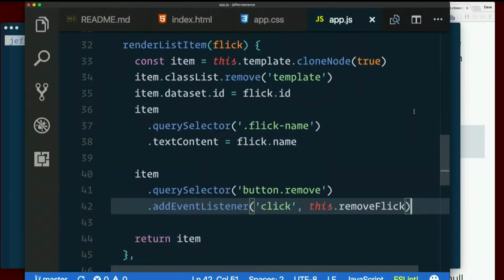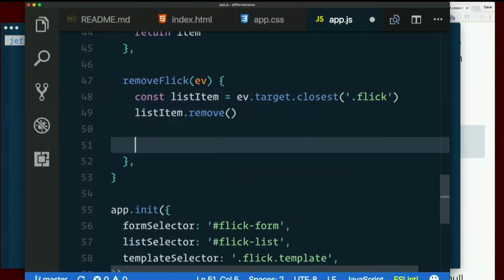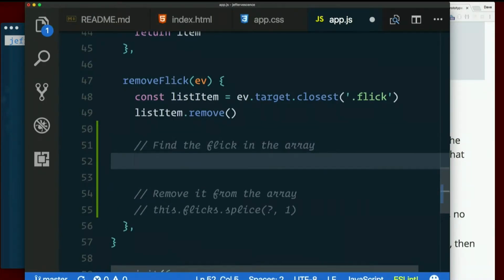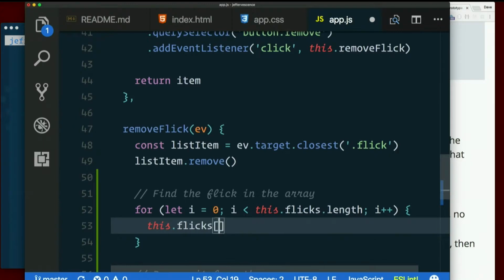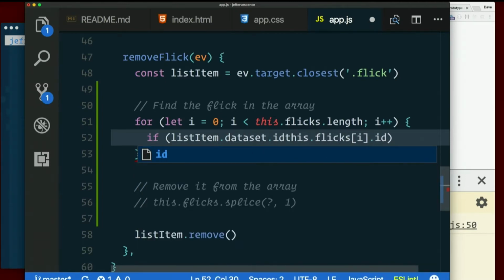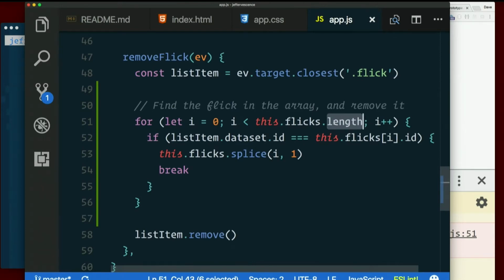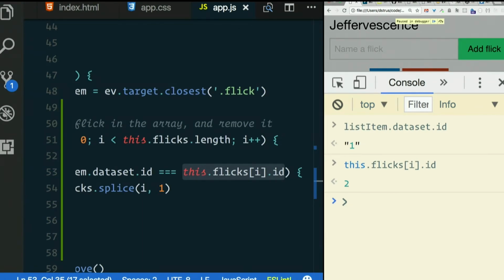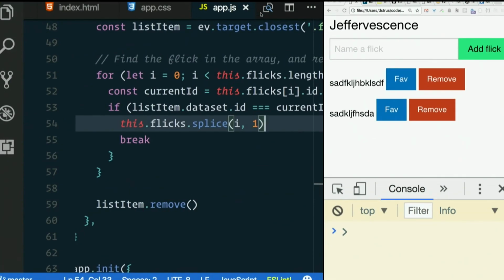Day 4 - Morning, part 9 - XTBC 2017 Session 2